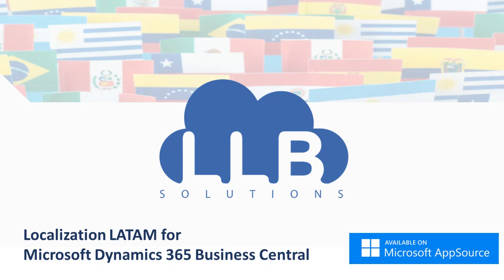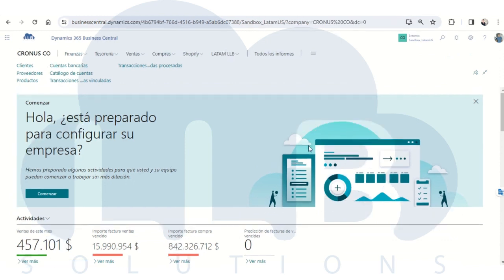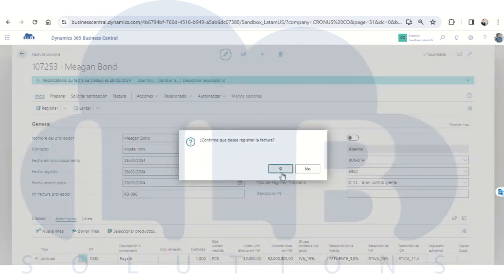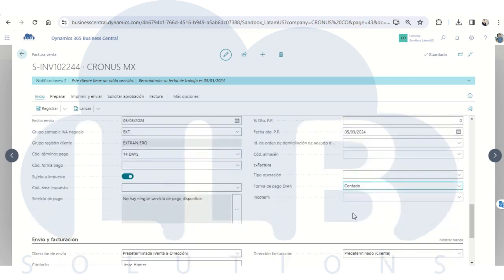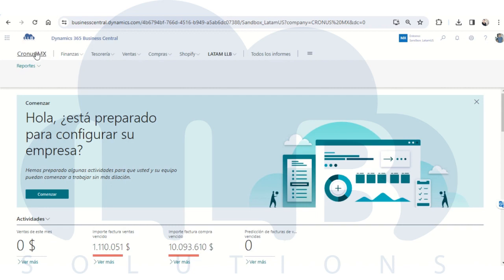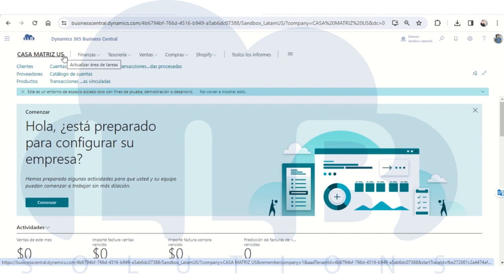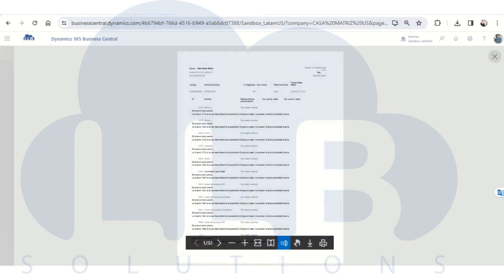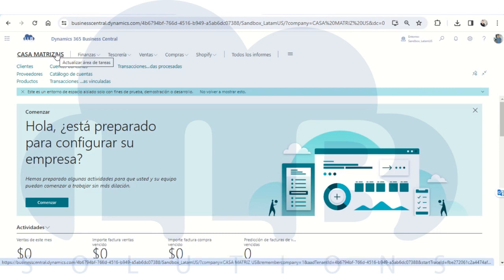LATAM Localization for Dynamics 365 Business Central- Multicountry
LATAM Localization for Dynamics 365 Business Central